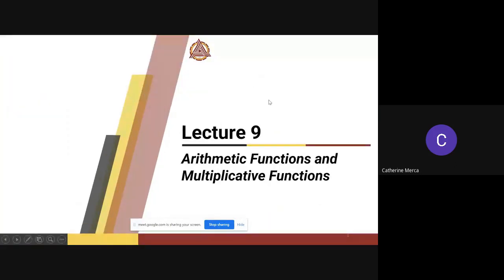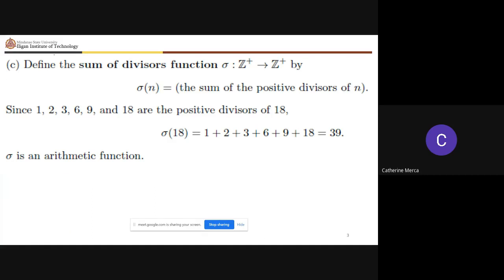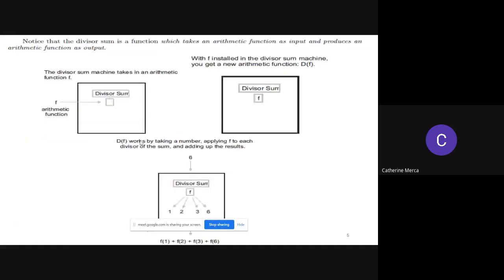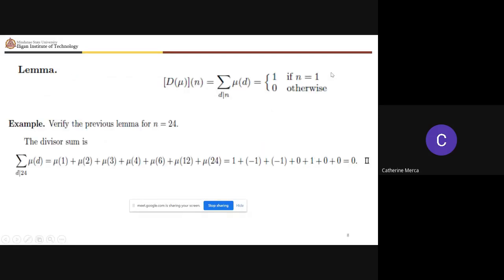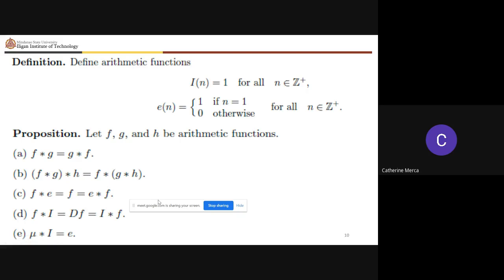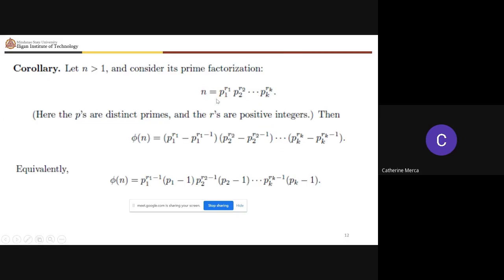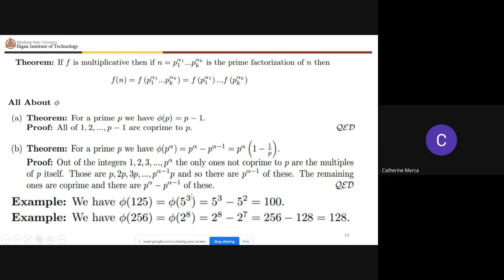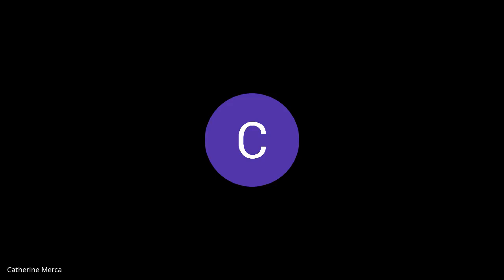Lecture 9 Arithmetic Functions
Recorded lecture in MAT 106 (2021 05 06)